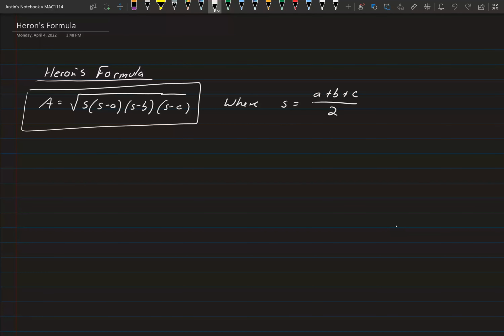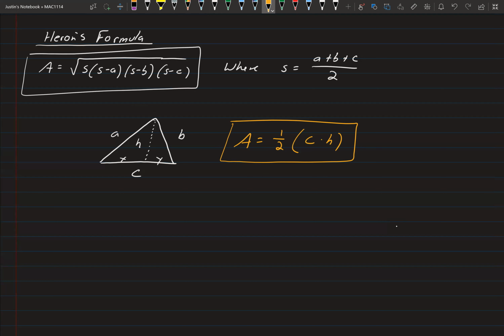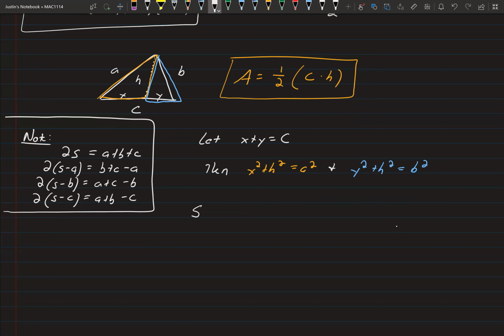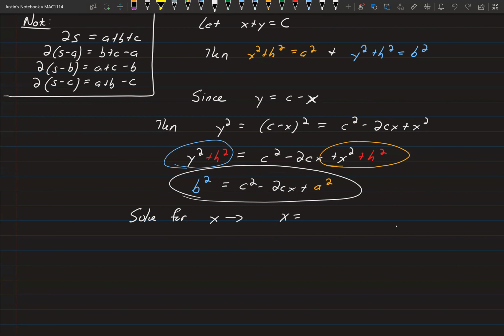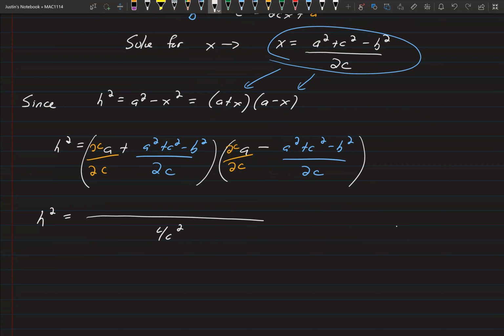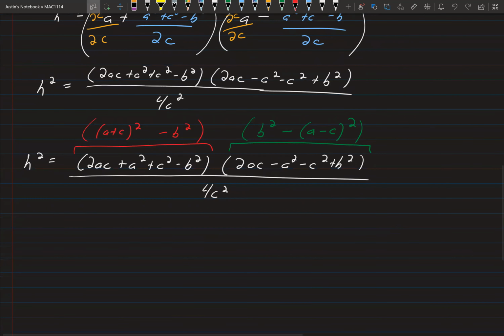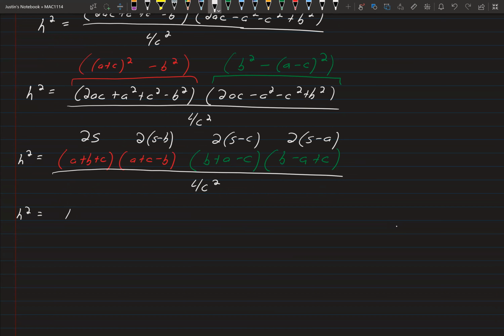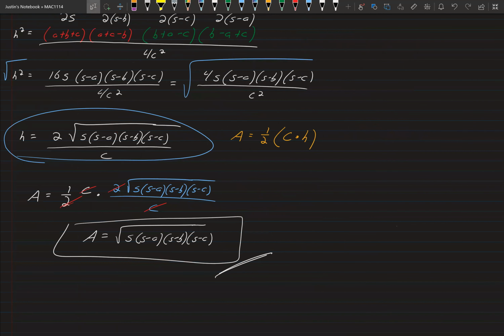Heron's Formula Derivation (Trigonometry)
I'm trying something a little different today.

Heron's Formula is used in Trigonometry to determine the area of an oblique triangle. Heron (or Hero) was an Ancient Greek mathematician who was born in 10 AD. He lived in Alexandria, Egypt and had many inventions and contributions to mathematics.

In this video I derive Heron's Formula using basic Algebra techniques. If you enjoyed this, let me know...I can share more interesting theorems, problems and derivations publicly.